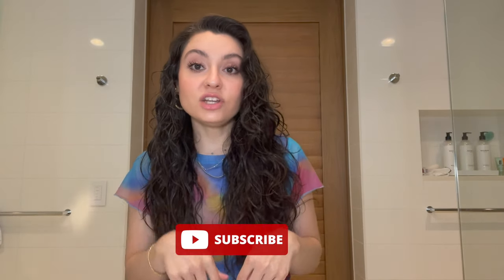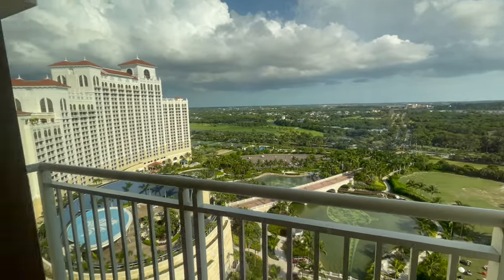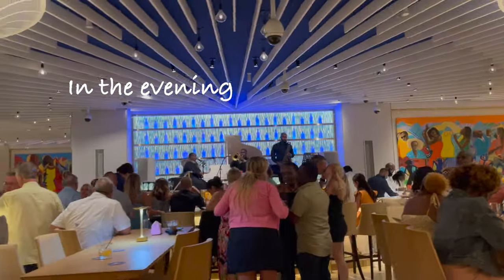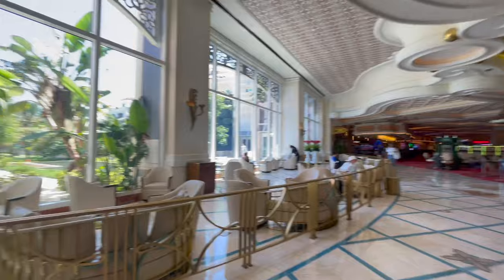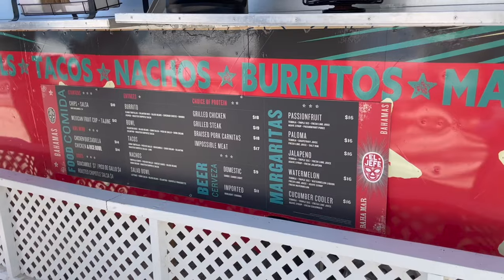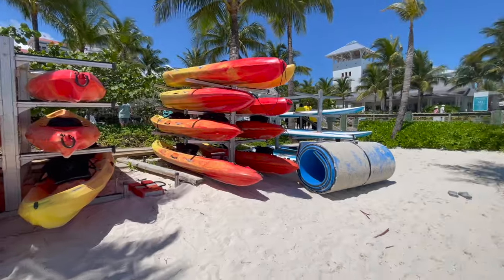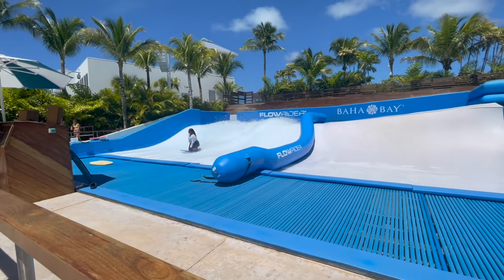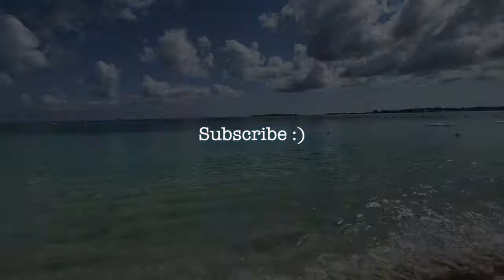BAHA MAR HOTEL FULL WALKTHROUGH | ROOM TOUR, FOOD PRICES, WATERPARK, POOLS, BEACH | YASANDYEL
This is a full walkthrough and review of the Baha Mar resort in Nassau, Bahamas. We had such a great time here, but there is definitely a lot I wish I would have known before we got here which is why I wanted to share this :) We stayed in the Grand Hyatt Hotel, but Baha Mar also has the Rosewood Hotel and the SLS Hotel. I show the room we stayed in, real menu prices of different food options, and a look at the Baha Bay waterpark that is on the property. Hope you enjoy it and let me know if you have any questions!

BAHA MAR HOTEL FULL WALKTHROUGH 2023 | ROOM TOUR, FOOD PRICES, WATERPARK, POOLS, BEACH | YASANDYEL